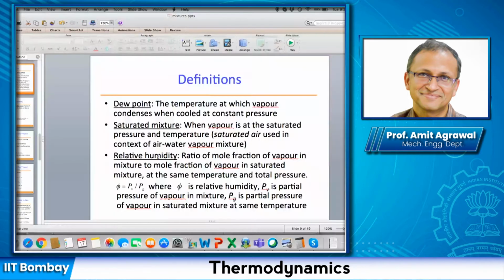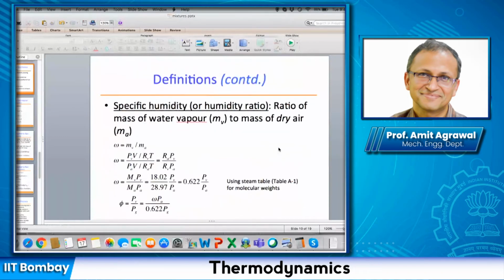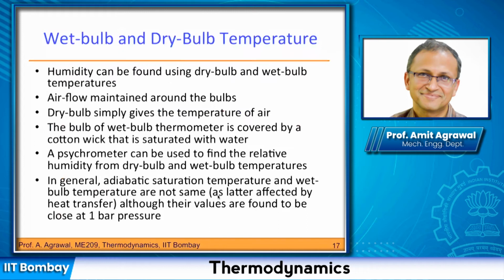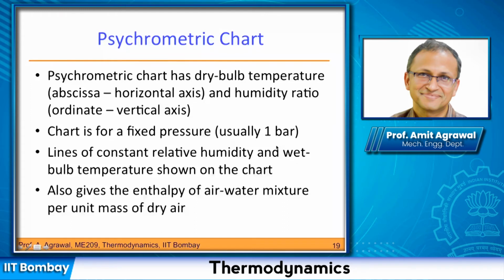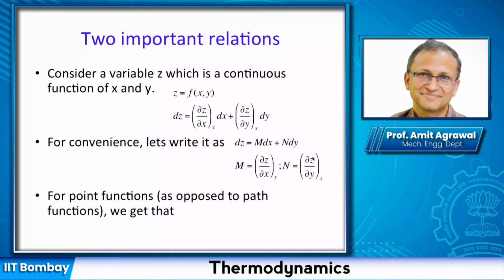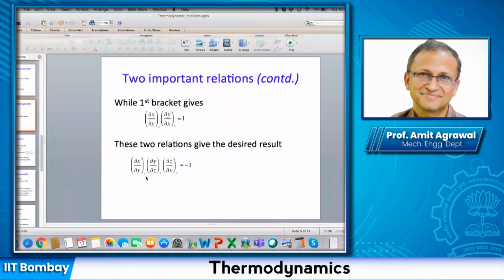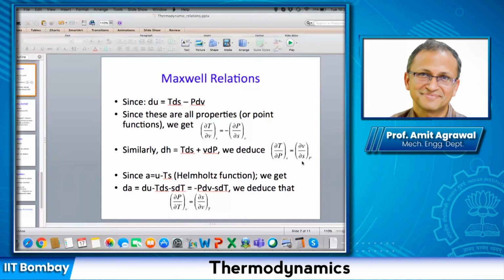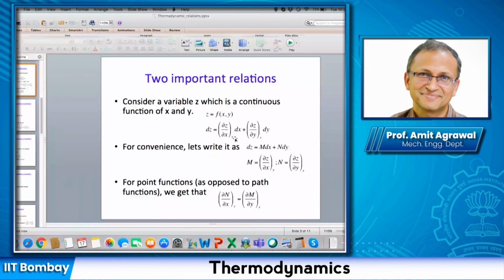Dew Point, Saturated Mixture, Relative Humidity: Lecture-34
Course: Themodynamics